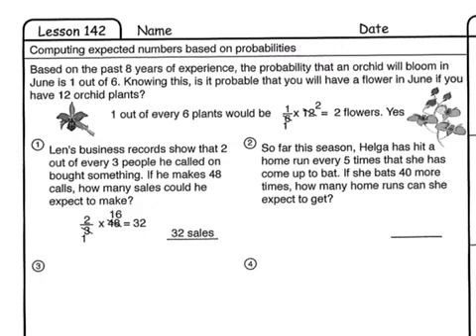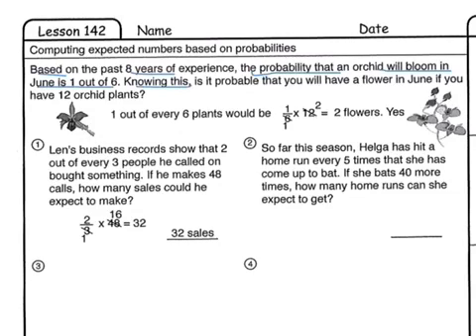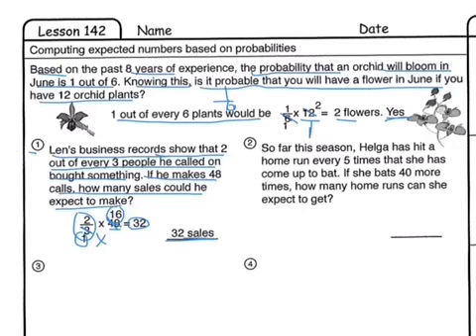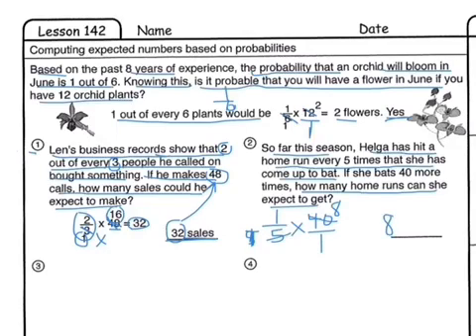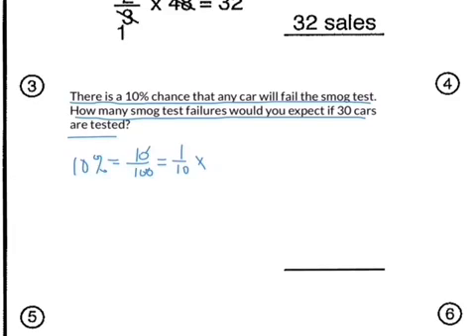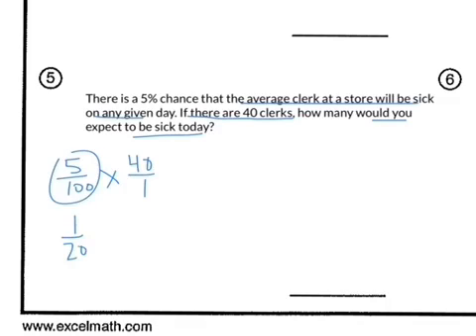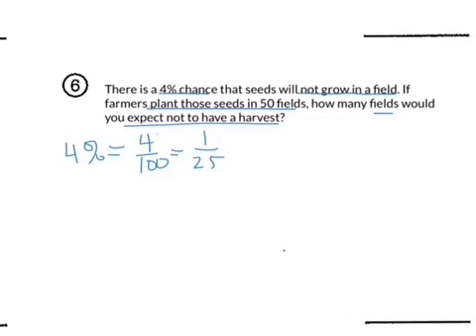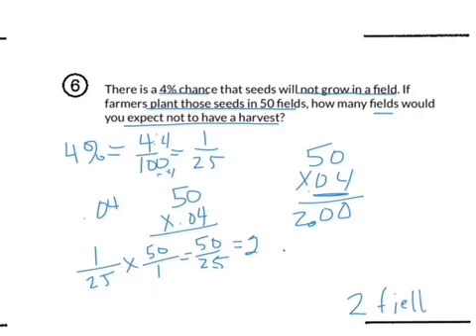Excel Math Lesson 5-142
Tim Bedley teaches 5th grade Math lesson on proportion of a number.